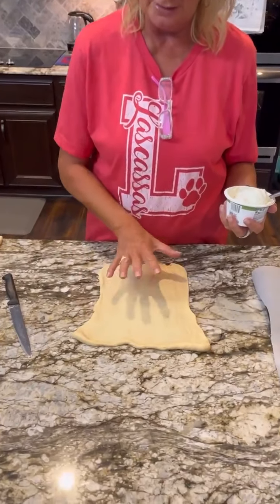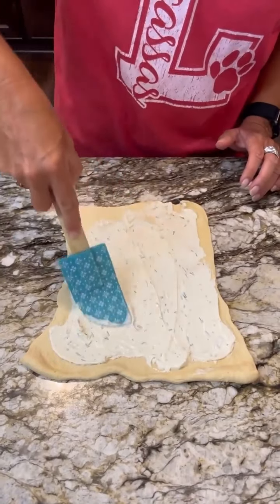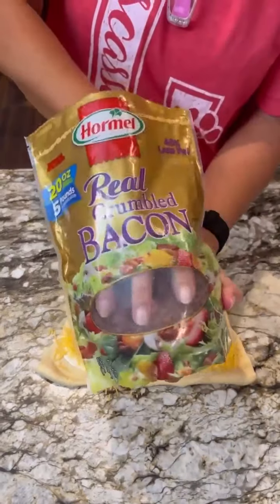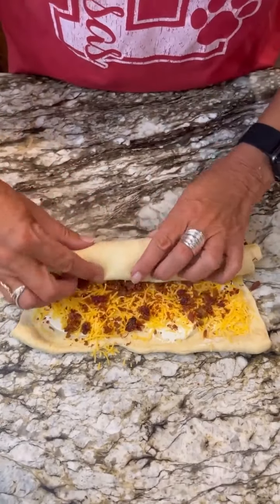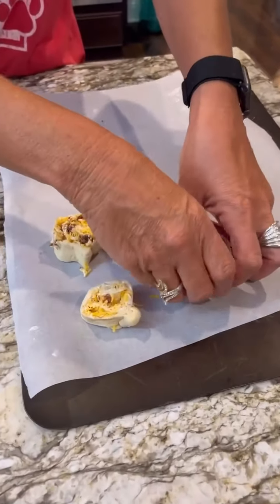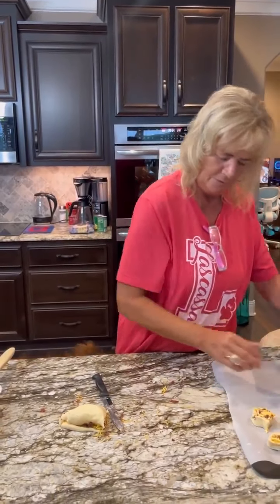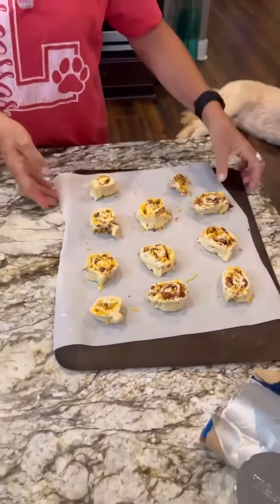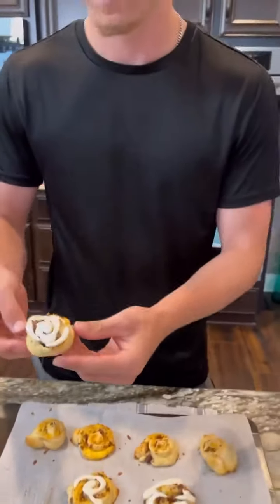Easy appetizer, so yummy!